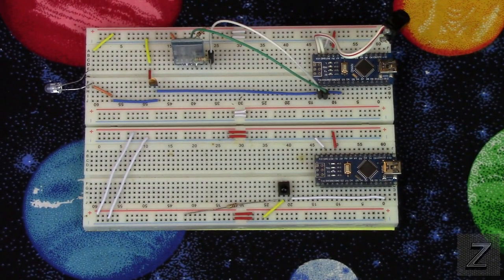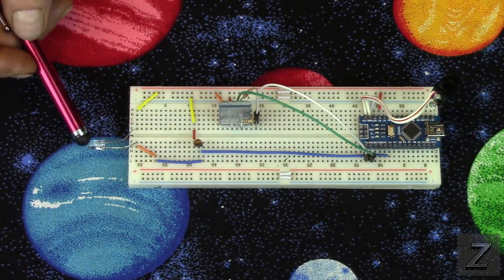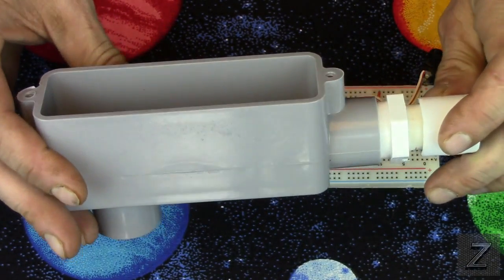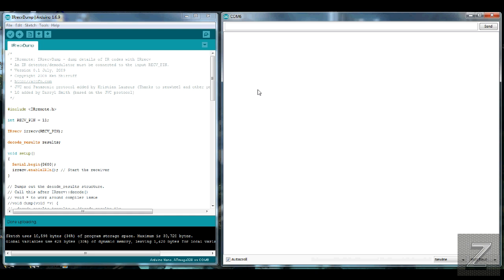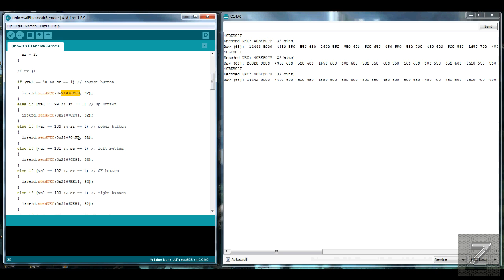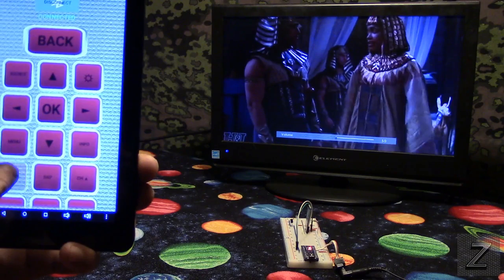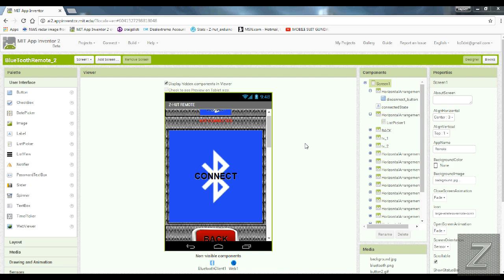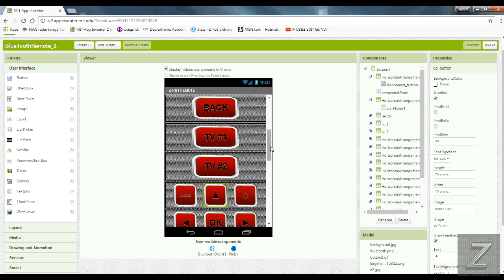ANDROID Bluetooth controlled ARDUINO universal Remote control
This tutorial will show you how to use your Android devise to control a ARDUINO IR universal remote control with my free app.